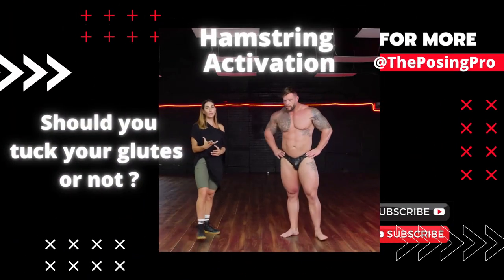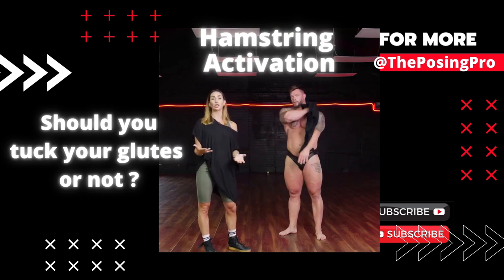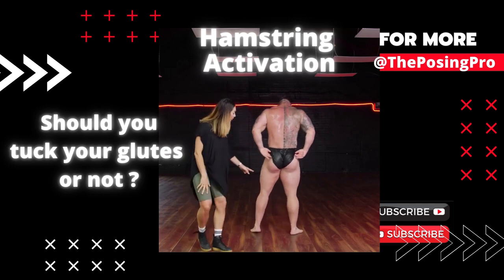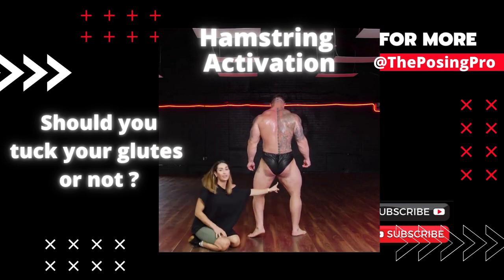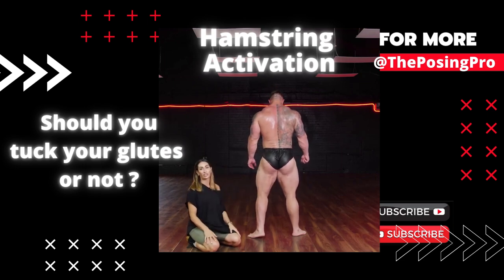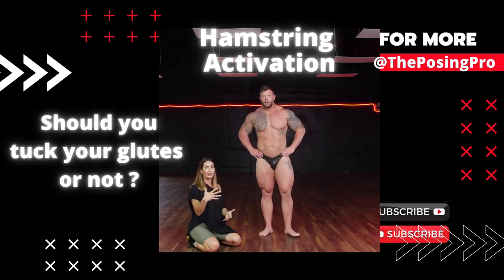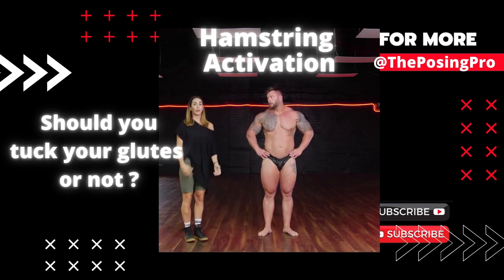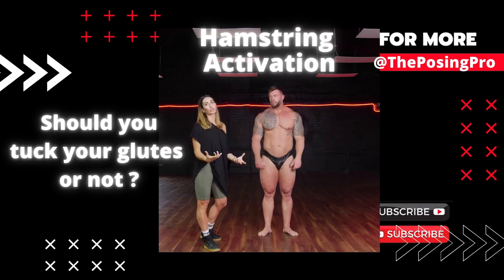Rear Posing - Hamstrings and Glutes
The most common mistake I see is BodyBuilders tucking the pelvis in the rear pose a loosing the thickness of the hamstrings , adductors and glutes .